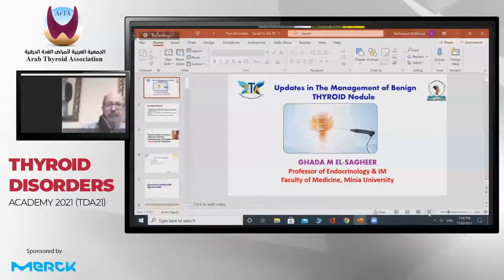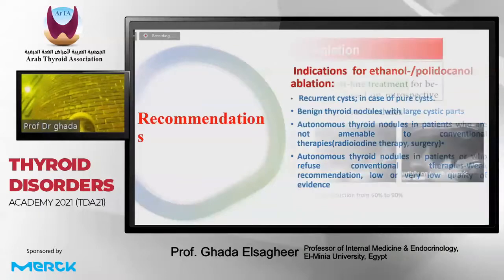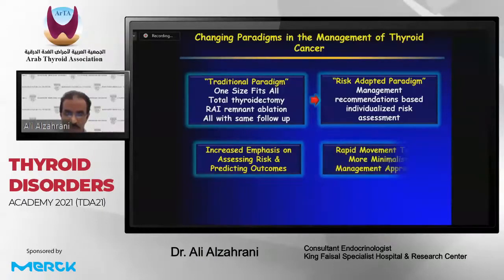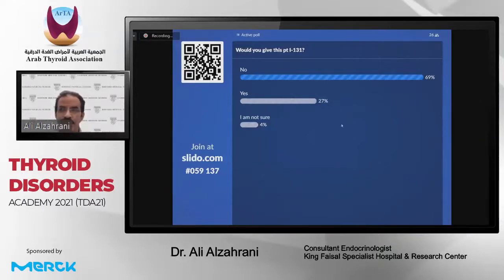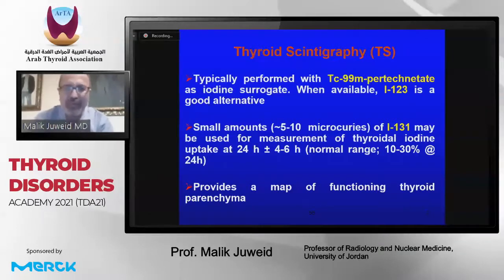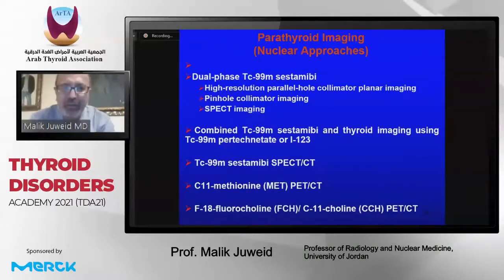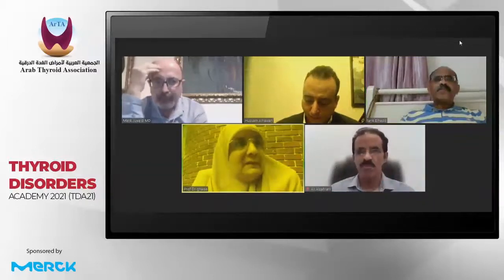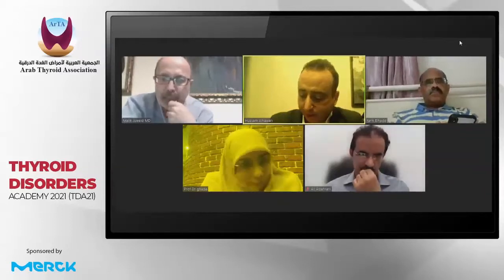hyroid Disorders Academy 25 10 2021 Webinar 3